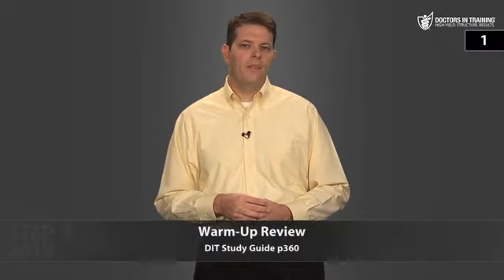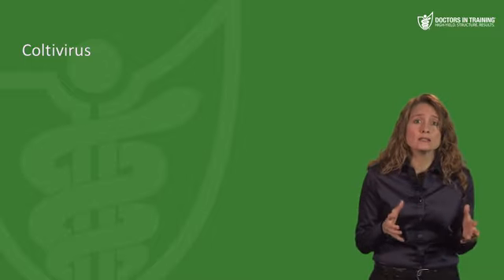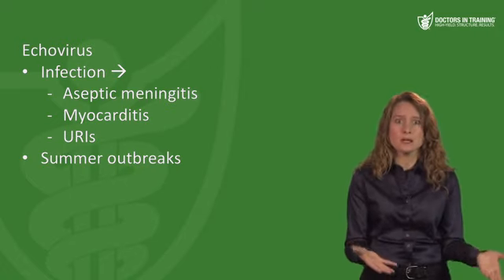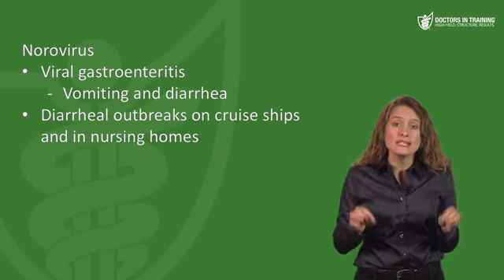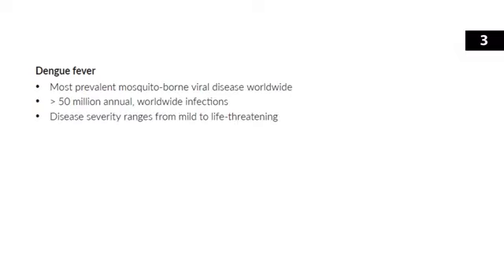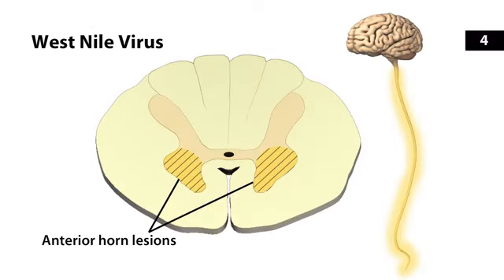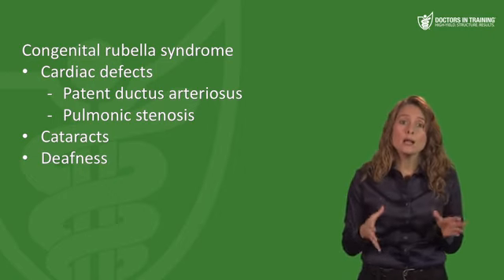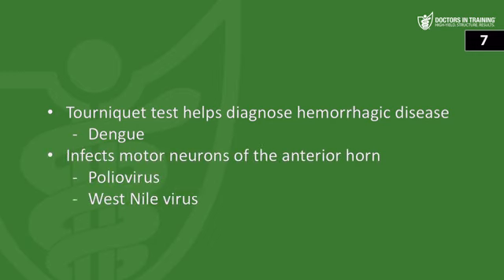DIT 2019 Step 1 review course - Micro 22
Dr Jennifer Shuford teaches about RNA viruses (part 1).